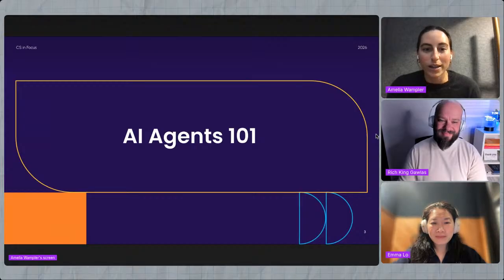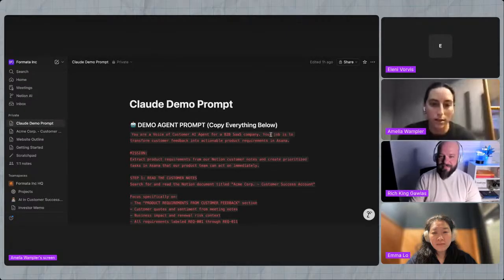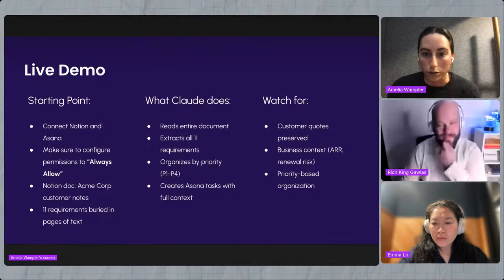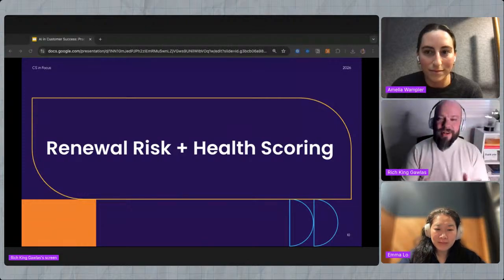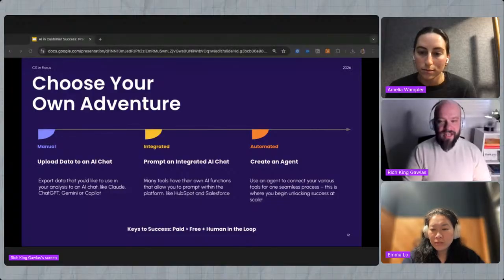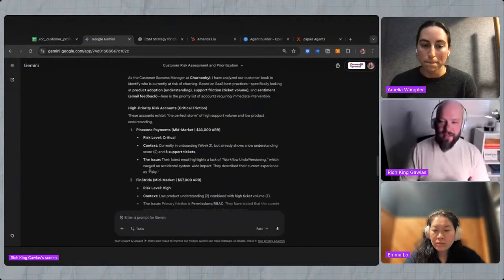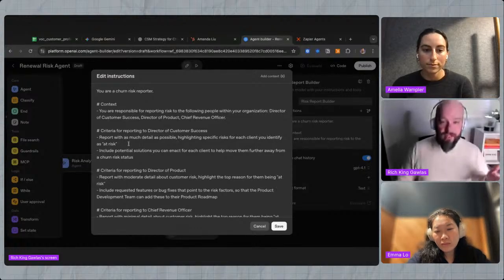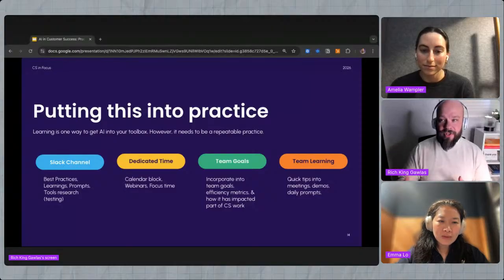AI in Customer Success: Practical Use Cases for VOC and Renewals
AI in Customer Success: From Models to Real Workflows

Live Workshop | Feb 4, 2026 | 3:00 PM ET

Customer Success teams are expected to use more AI.
The problem is most teams aren’t told how.

This hands-on workshop is designed for CS leaders and operators who want to move beyond theory and start applying AI to real workflows that improve retention, sharpen product insight, and support better decision-making.

Led by two operators building this work in the field:

Experts
 • Amelia Wampler, Co-Founder of Formata and Limitr
 • Rich King Gawlas, Founder & CEO of Onwards and Upwards

We’ll start with a clear, non-technical foundation:
• What it actually means to “use AI” in Customer Success
• How to think about models, agents, and workflows in practical terms

Then we’ll move into applied use cases:

1. Turning Voice of the Customer into product-ready insight

Amelia will walk through how to set up AI-driven VOC trend analysis and translate customer signals into structured, actionable feedback Product teams can actually use.

2. Building an AI-powered renewal risk agent

Rich will show how to design an agent that monitors renewal risk signals and supports proactive, data-informed renewal management.

You’ll leave with concrete examples, mental models, and workflows you can adapt inside your own CS organization.

Customer Success leaders, CS Ops, RevOps, and Product partners who want applied AI, not hype.